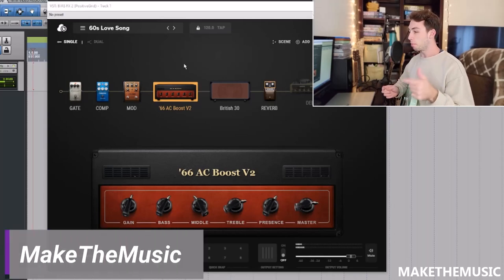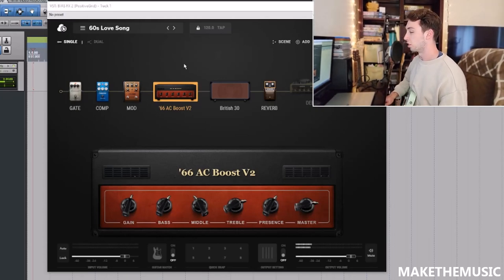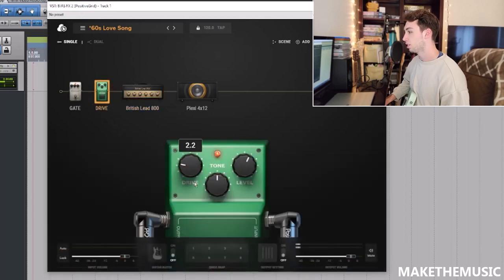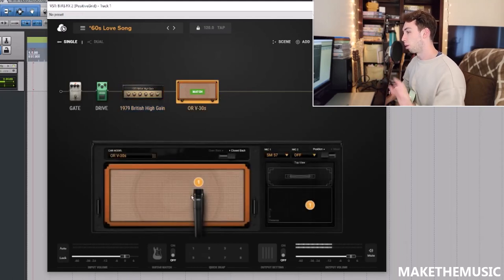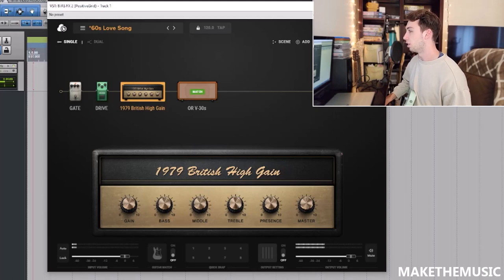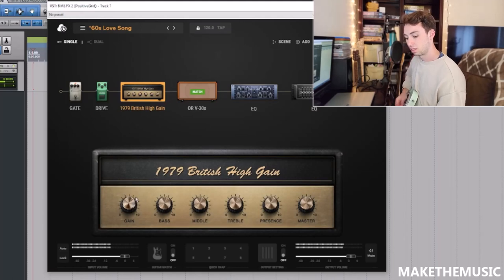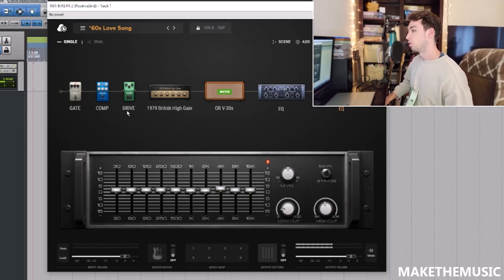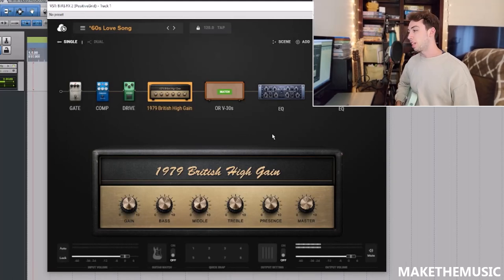CREATE A GREEN DAY GUITAR TONE FROM SCRATCH IN BIAS FX 2